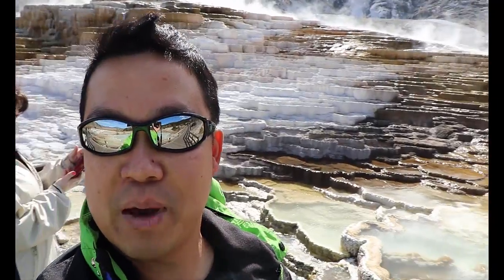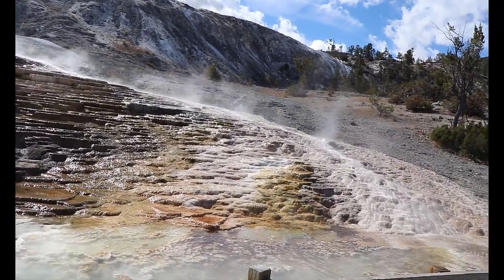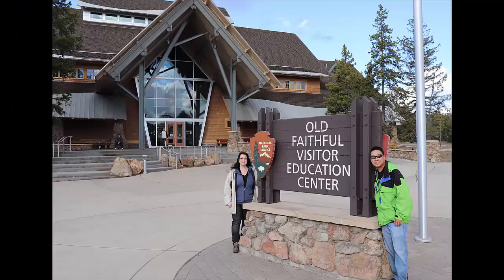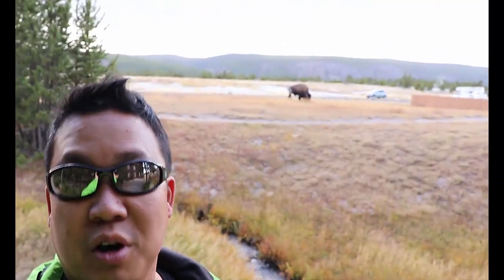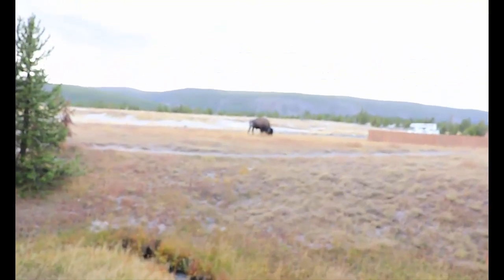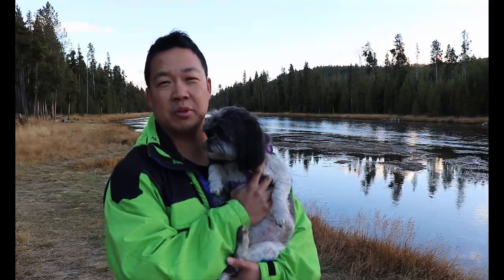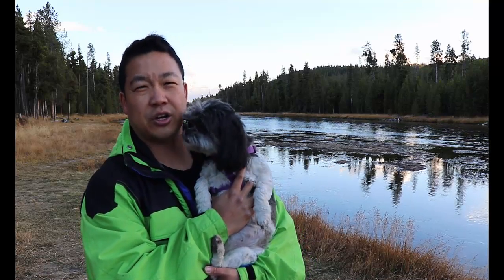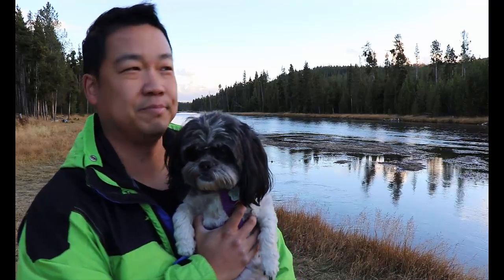Shall & Carly - YELLOWSTONE National Park, Old Faithful Erupts! (Episode 3)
First time at Yellowstone National Park! Old Faithful erupts at 4:27pm on the nose. One of the oldest National Parks and certainly one of the best!